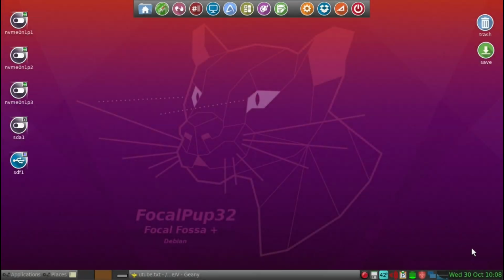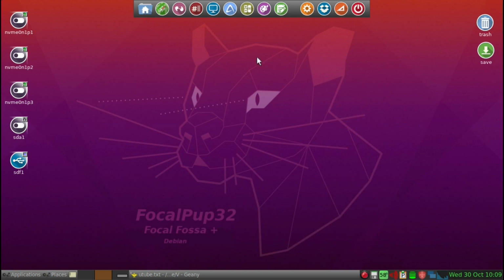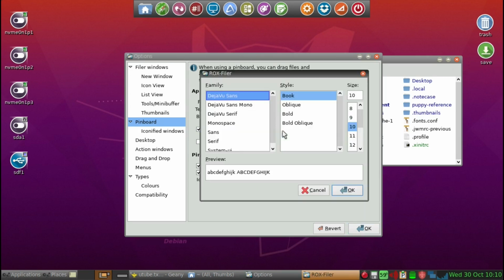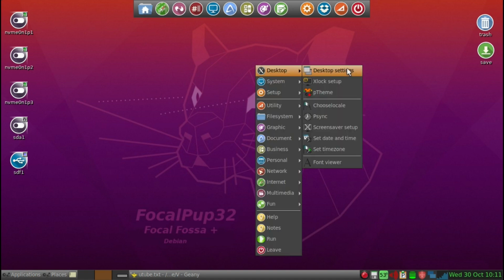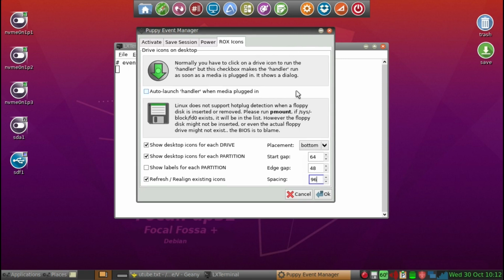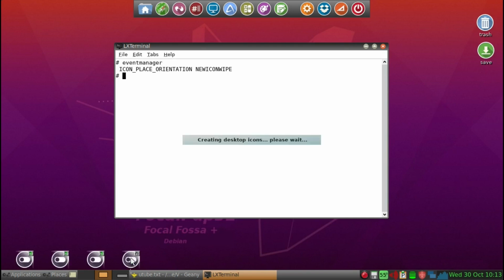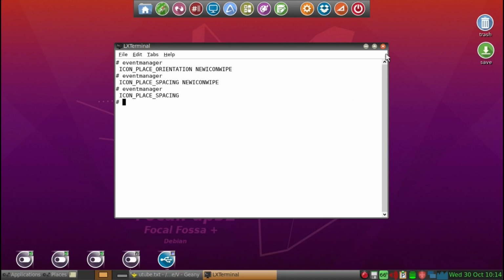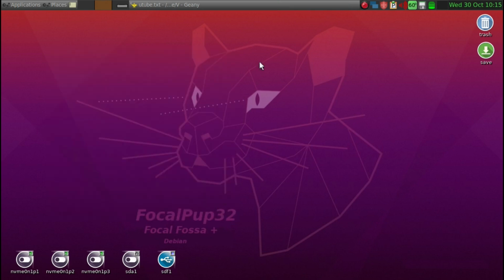Align Partition Desktop Icons in Puppy Linux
@puppy_BYTE shows how to correctly setup and align partition icons in FocalPup32, but can apply to all puppylinux.

on terminal:
eventmanager --  goto ROX icons tab  note the A) Placement B) spacing number: e.g. 96  to apply 192 then put a tick on Refresh/realign icons box, it will be wider spacing.  Random spacing number may mess up the alignment.